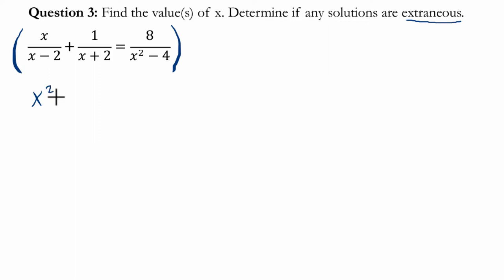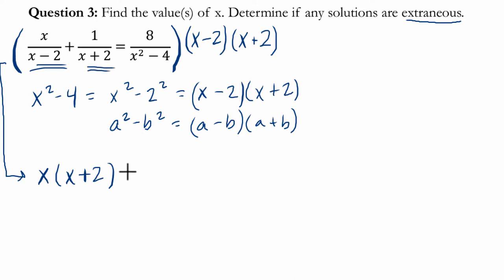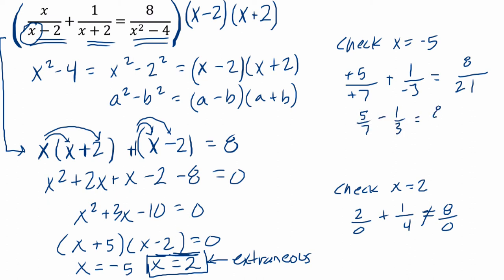Extraneous Solutions Algebra 2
In this video, we look at an example involving extraneous solutions.